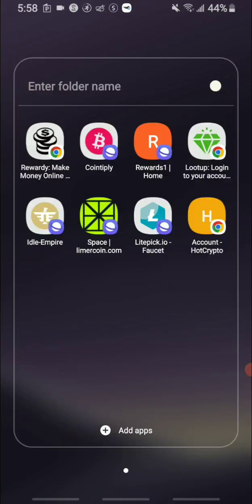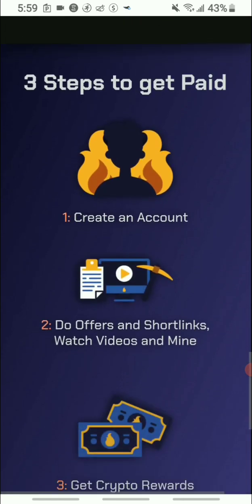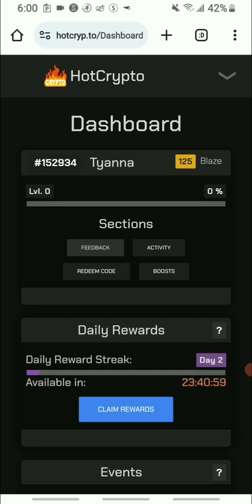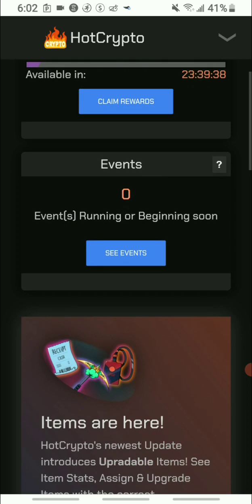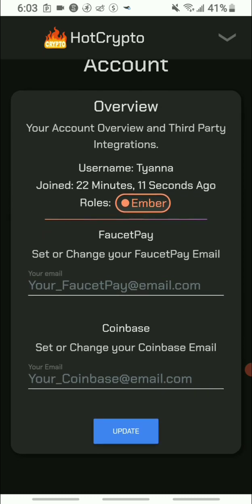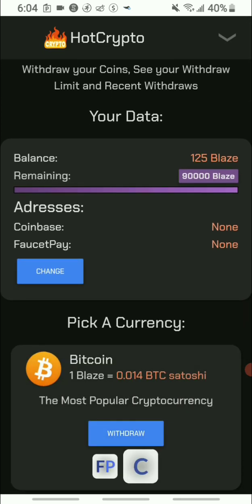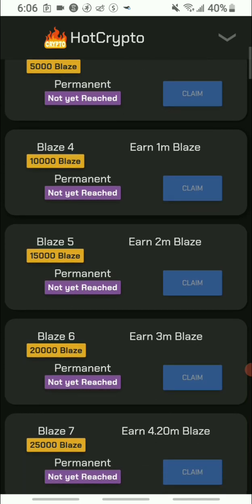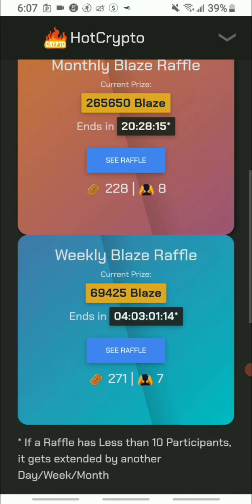👩🏾‍💻Hot Crypto app + FREE online site+ potential to earn and withdraw ten (10) different cryptos🛰️🔋📱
Money turn link
Hey, just found an App that gives you money for playing games! Discover games and apps that suit you. It is as simple as it sounds: just open the link, download Money Turn for free and start playing games. You will receive 4499 coins as a start-up bonus.

TAMAWX4VB

Smoothies machine